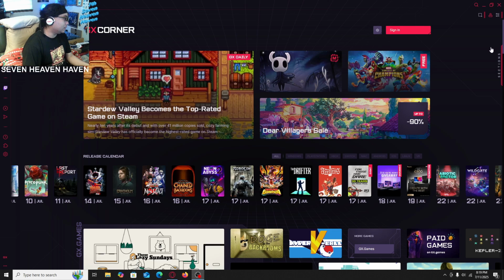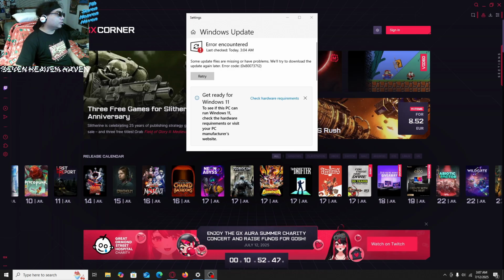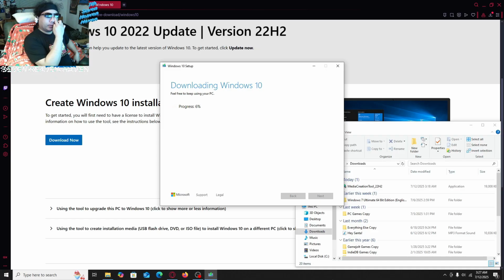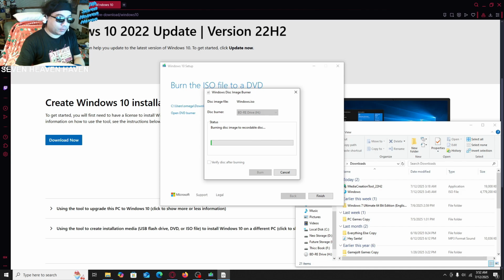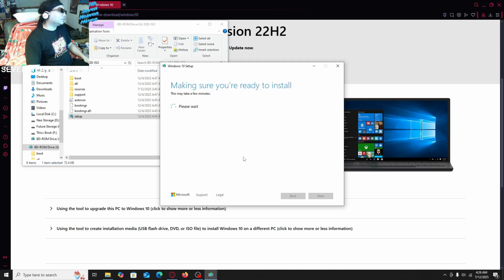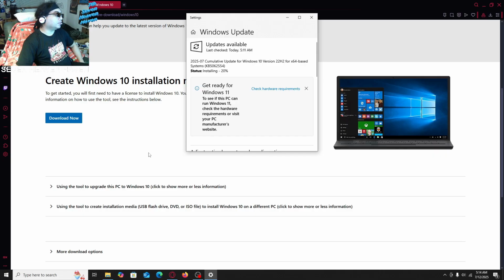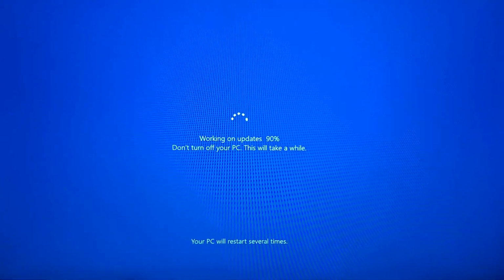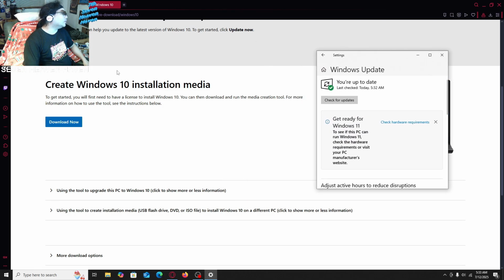How To Fix Update Error Using In-place Upgrade for Windows 10 2025 and Keep All Your Files and Apps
I made a video on how to do an in-place upgrade on your PC or Laptop by downloading the Windows 10 installation media. Here is the link to the Media Creation Tool.
If you're doing an installation for Windows 11 instead then this video is not the one you're looking for. I'll do a separate video for that later on in the future. This In-Place upgrade is pretty easy to do if you follow exactly what I did in this video step by step. This fix helps if you're trying to update Windows, but you keep getting an error. This fix will allow you to install the latest updates again and get it working properly. You can go ahead and skip to 12:47 in this video to see me doing the in-place upgrade. Don't worry about losing any files like videos, music, folders, apps, games, etc. Everything in your PC or Laptop will remain intact, and you won't lose anything as you can see at 59:23 in this video. As you can see, I still have all of my games and apps. My Steam and GOG are also still there. I hope that this video helped you out. I also forgot to mention that I did this in-place upgrade because I got the Update Error for Windows 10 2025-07 Cumulative Update for Windows 10 Version 22H2 for x64-based Systems (KB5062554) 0x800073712.

If this helped you out then I would appreciate it if you tip me some Doge!
bc1qjjy036uhvlelyq5575he2erlwuvyl4v4r0narz
MSjNiPWwSE9ej8wiNThiiF6fVeSKEm4Eni